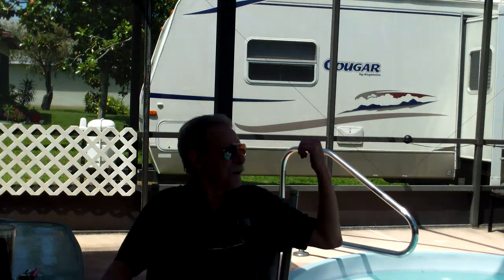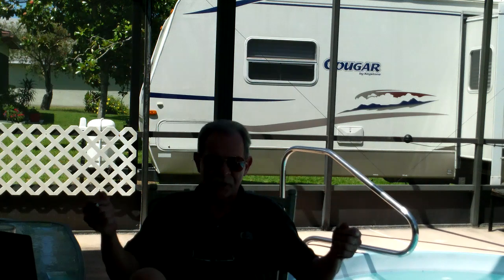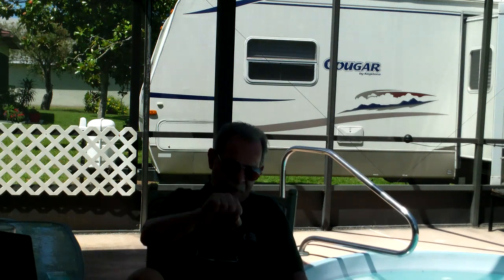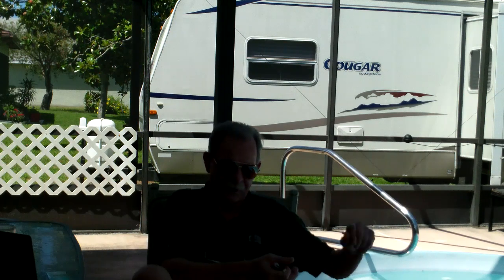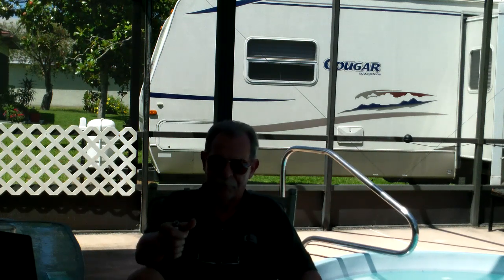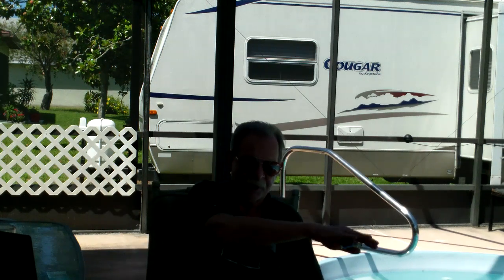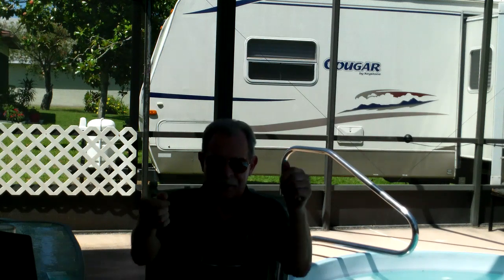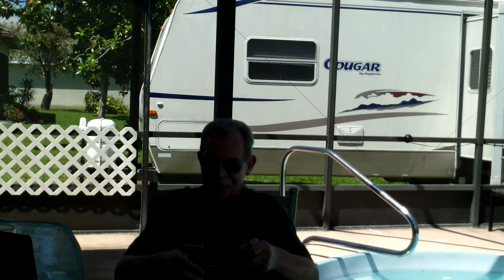Camping with a Travel Trailer - More Lessons Learned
Lighting wasn't the greatest, but it's HOT in the sun!
(88, feels like 99, 70% humidity - and no breeze - here this afternoon)
And pardon the background noise - the pool filter is a little noisy...